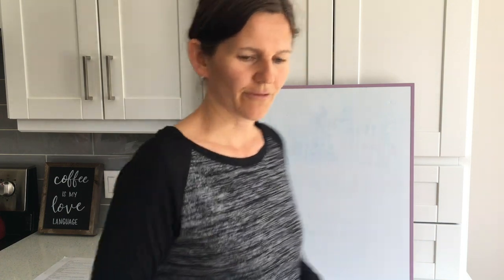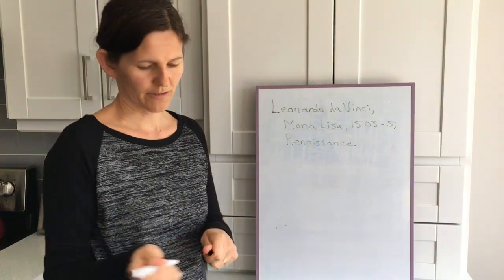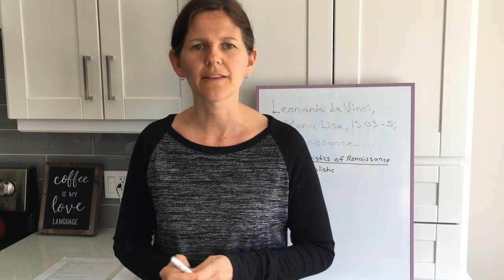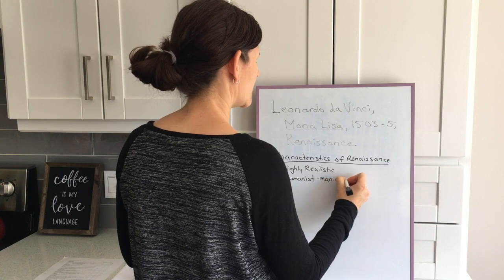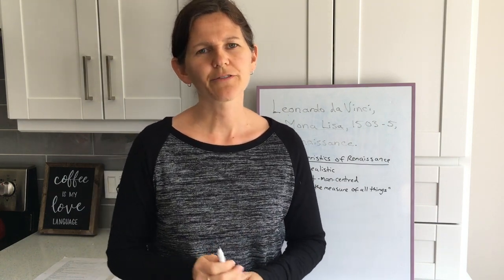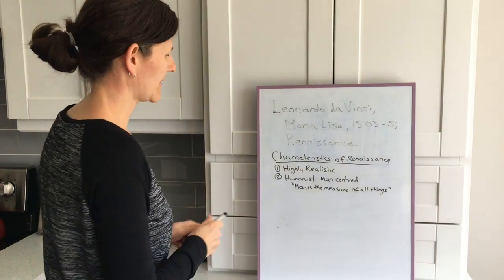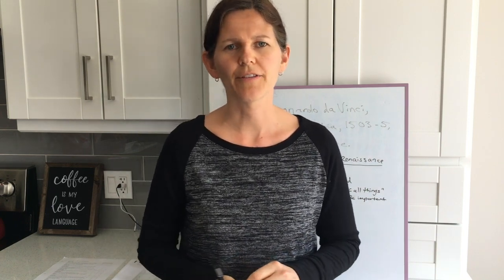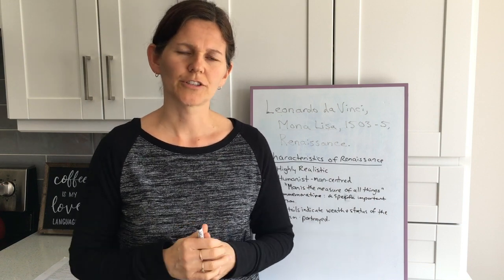AVI1O Lesson 8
Class Date April 21